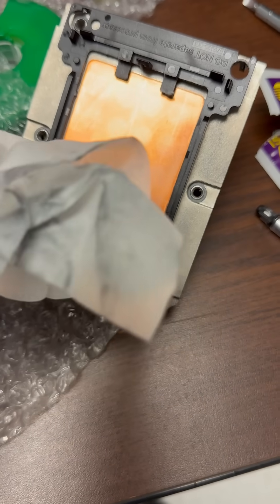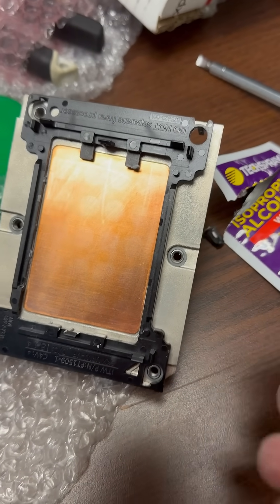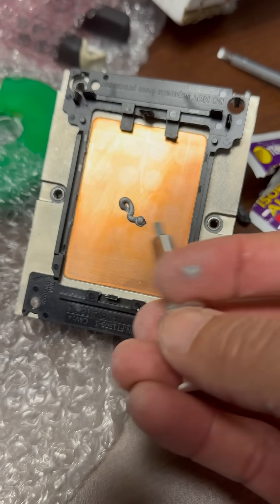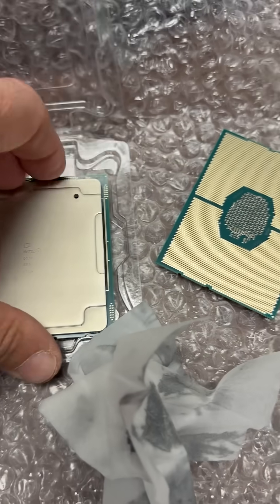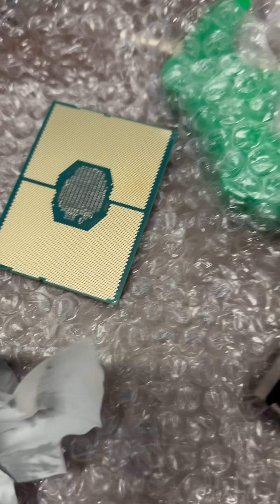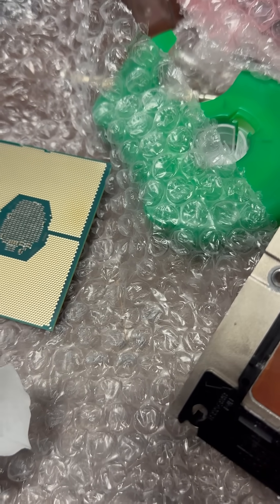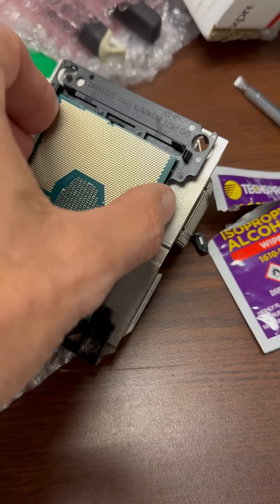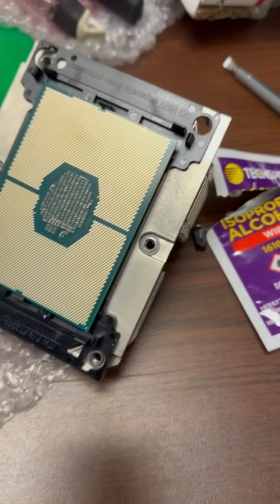Why Your CPU Temperature Matters More Than You Think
CPU Heat Crisis: The Silent PC Killer
Stop Your CPU From Overheating Today
Hidden Dangers of CPU Heat Every PC User Must Know
Your CPU is Cooking - Here's What to Do
Thermal Throttling is Killing Your CPU Performance
Master CPU Temperature Control in Minutes
Save Your CPU From Heat Damage Forever
CPU Cooling Secrets Nobody Tells You
Beat CPU Heat: Pro Tips That Actually Work